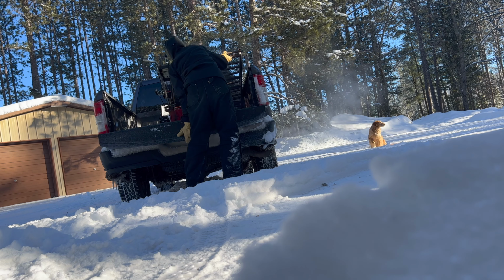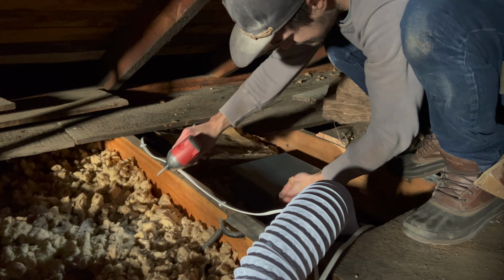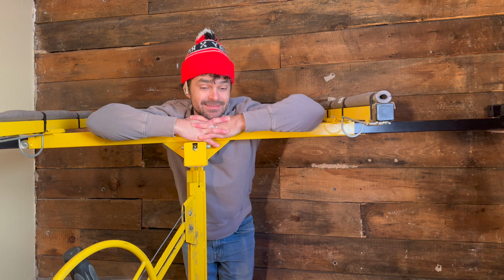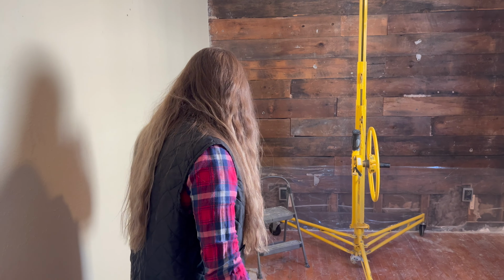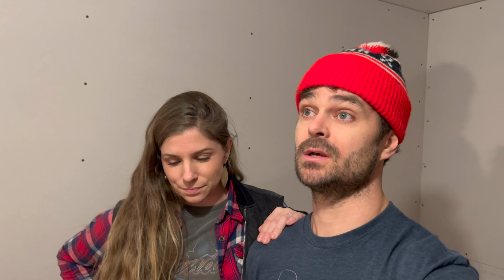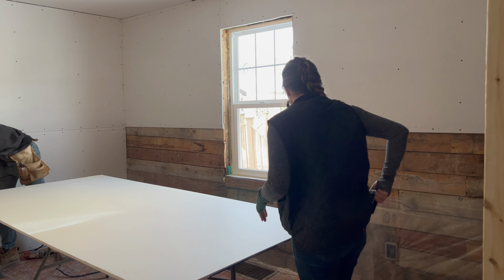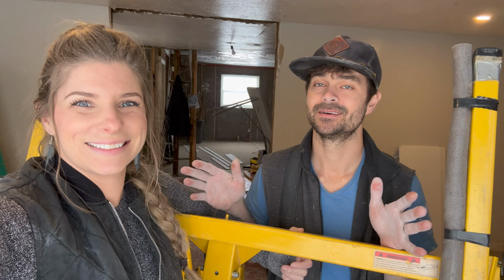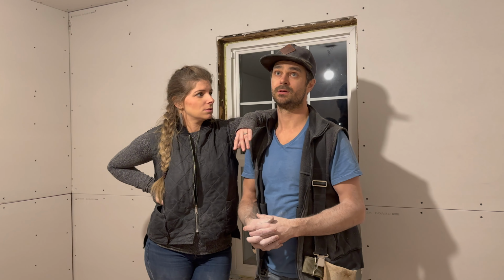Drywall is TRANSFORMING Our 120 Year Old House! Ep: 31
With drywall going up, we are one step closer to completing our project house and getting it ready for guests! The house feels, smells and looks so different already with just a few sheets up. As it is with any new project we begin, it takes us a minute to find a system that works for us and get into a groove. This was no different. From not having the right length screws OR sheetrock, to getting used to the drill with the special drywall bit,  I was getting pretty frustrated and it permeated my entire first sheetrock day. But now that we have some sheetrock up, it really is transforming the inside of the house!
With the sun FINALLY shining up here in the Northwoods, it completely changed my attitude and we came back ready to keep tackling the rest of the house. One more solid work day before Ted was off to work at the hospital again. We made sure to make the best of the hard days, laugh at our mistakes and of course have so much fun spending time with each other on this massive project.

Follow along with real time updates and day to day life on